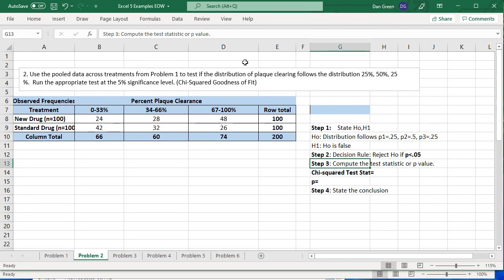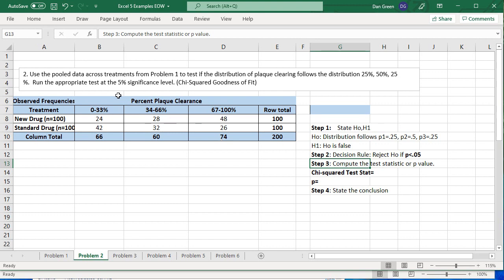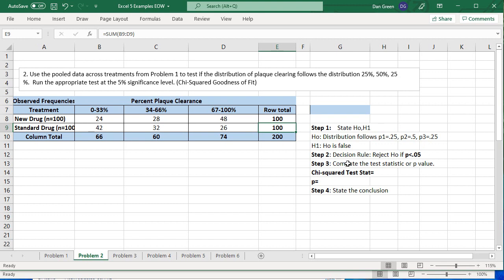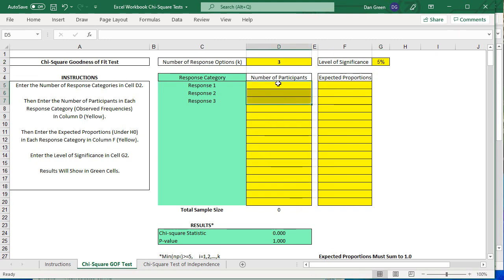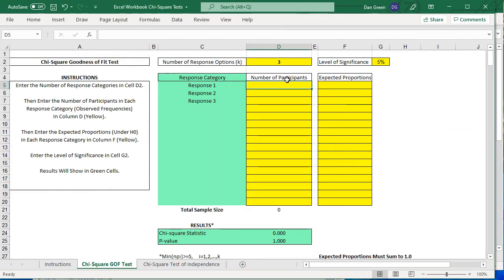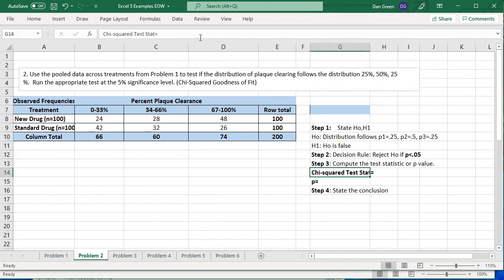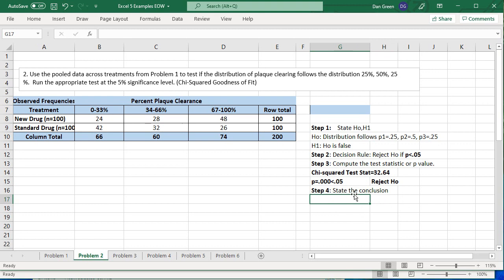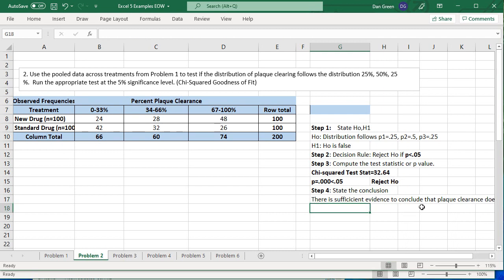Excel 5 Examples Problem 2